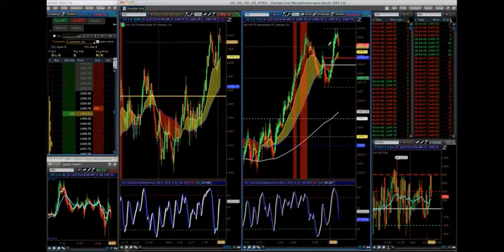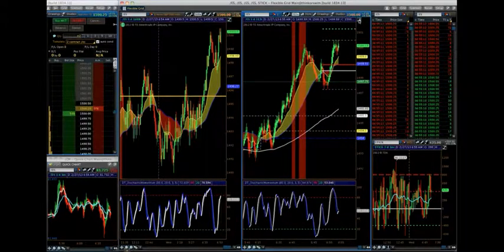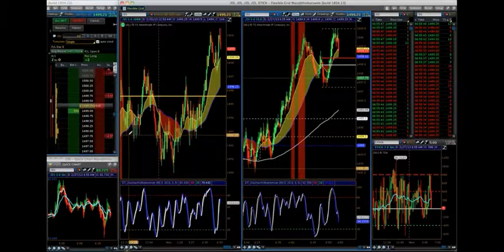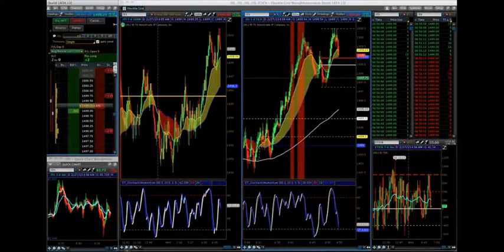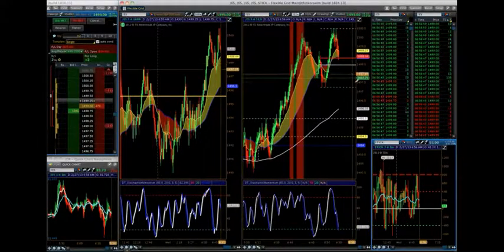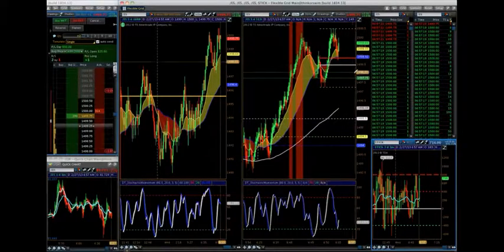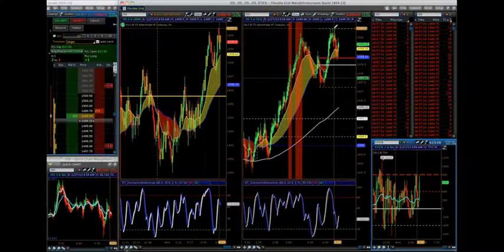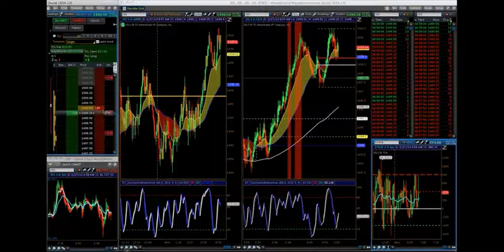Live ES Futures Trade - Trading through the news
In this trade, I was long the es futures market and had hit my first target and then the news was coming out.  So, since I had hit my first target in the es futures, I decided to stay with the trade through the news and it turned out to be a final target winner.